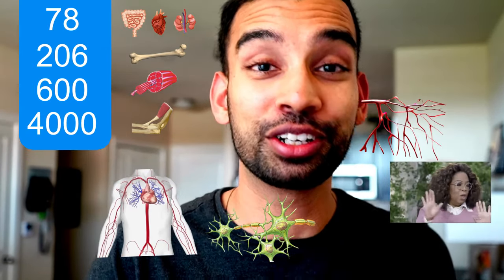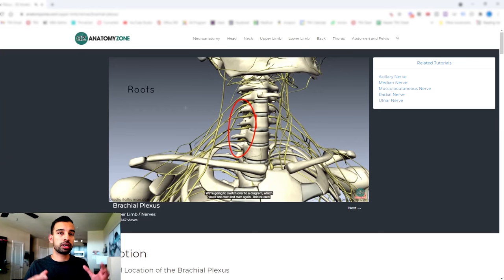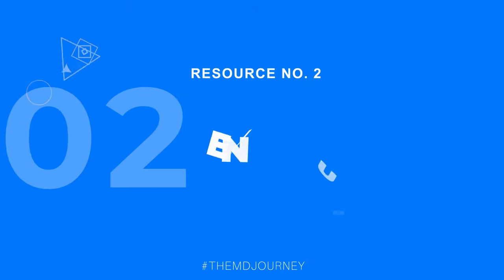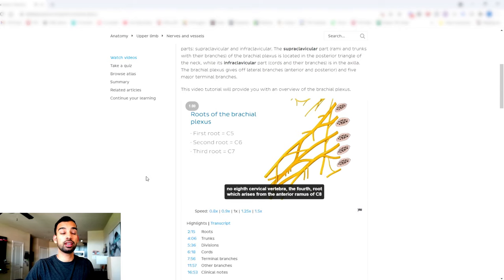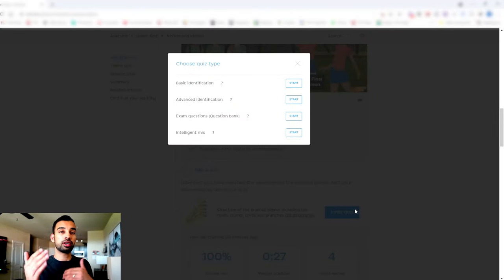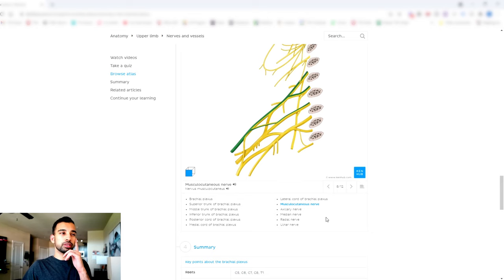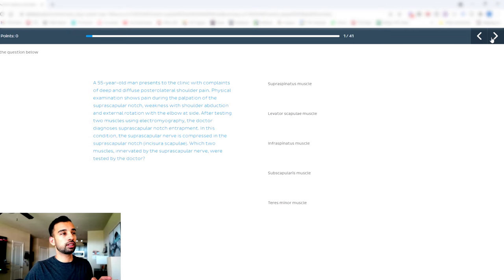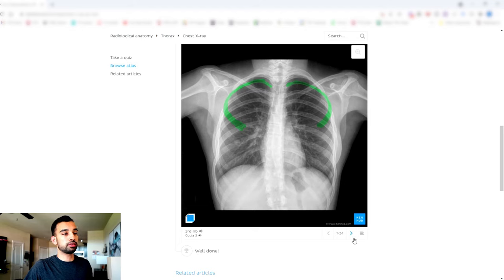Best Resources for Anatomy In Medical School [Full Breakdown]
"There are so many resources about anatomy, so where can you go to find the one resource that is helpful for your studies?" This is an excellent question. Unfortunately, there isn't just one resource for anatomy, but there are some very helpful resources.

If you are a medical student or just curious about the human body then this video is for you, watch this to know the best resources for anatomy in medical school.

00:00 - Introduction
1:17 - Anatomyzone
03:22 - Kenhub
12:41 -  PreMade Anki Decks
15:24 - Tablet and IOS Atlas
17:07 - University of Michigan Medical School